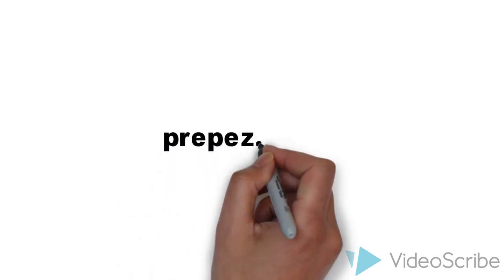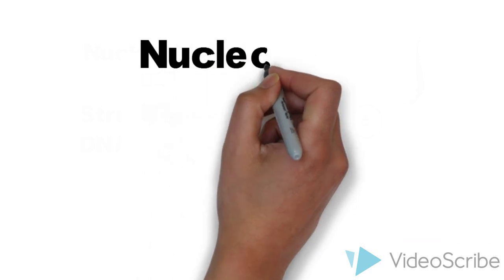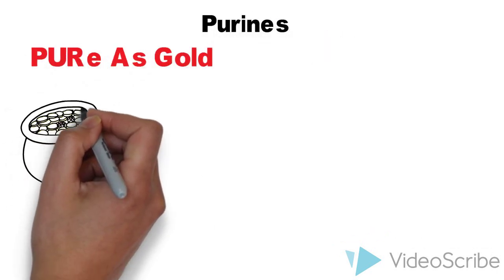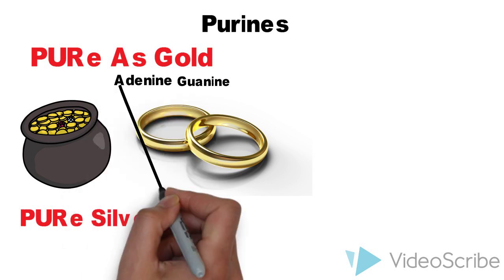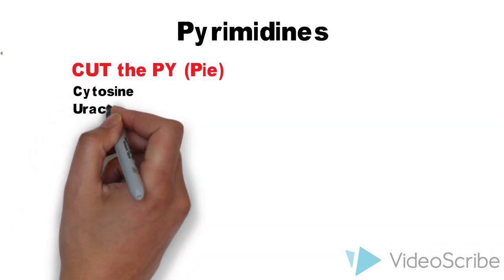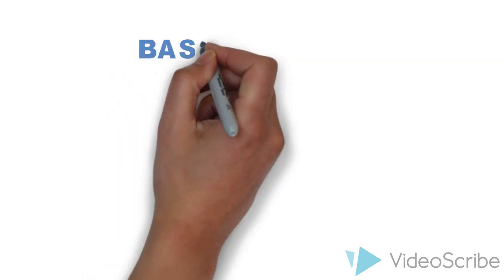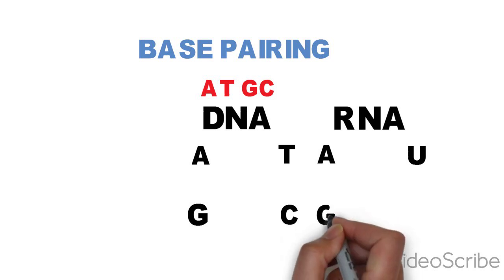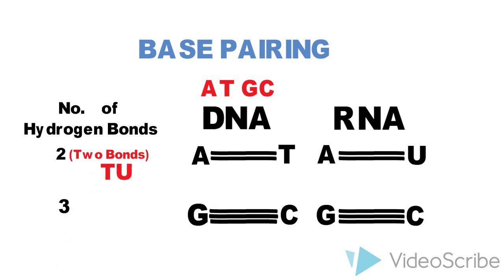Memorize Nucleotide in Structure of DNA & RNA in 2mins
Learn Nucleotide in the structure of DNA and RNA using mnemonics.
There are two types of nucleotide- Purines and Pyrimidines.
The video also helps you to remember base pairing of nucleotide.

We really need your appreciation and support to continue making similar videos. Also, feel free to request mnemonics for the topics you are struggling with.